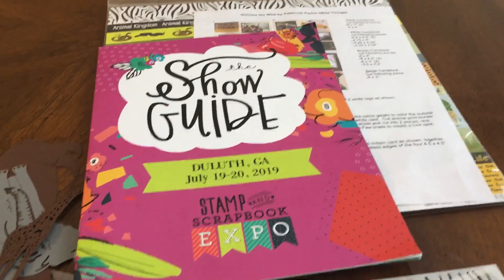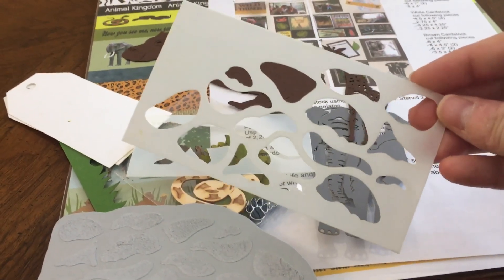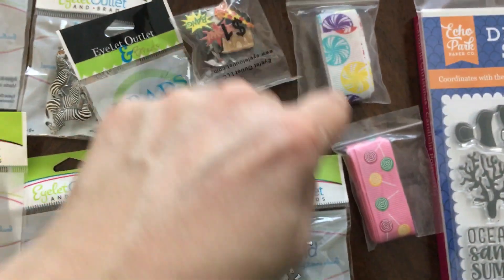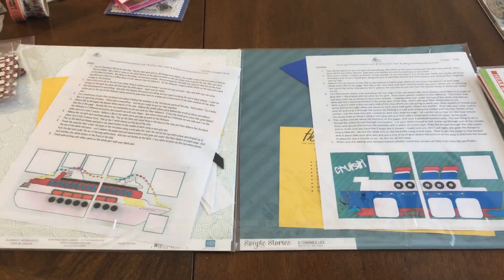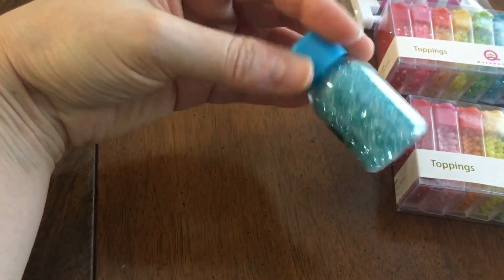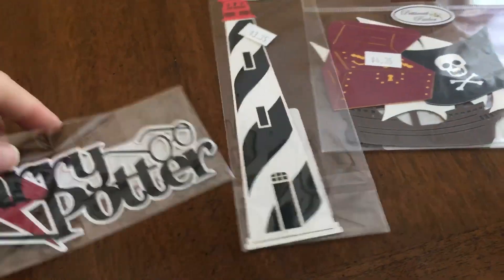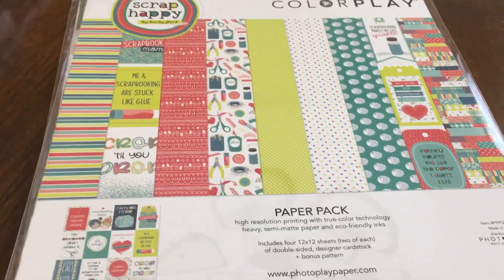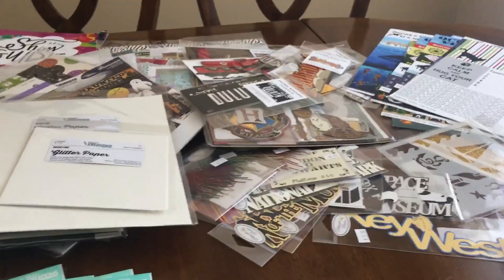Scrapbook expo Duluth 2019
Scrapbook expo 2019